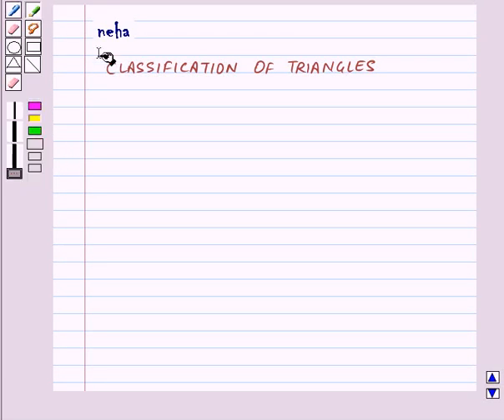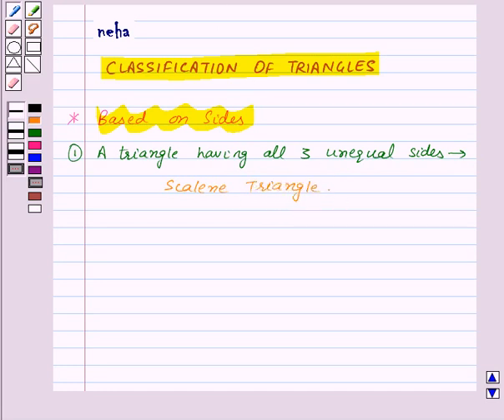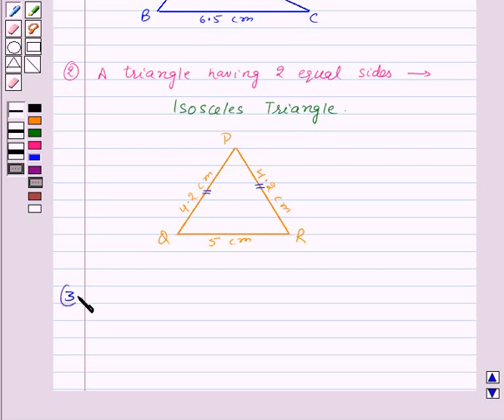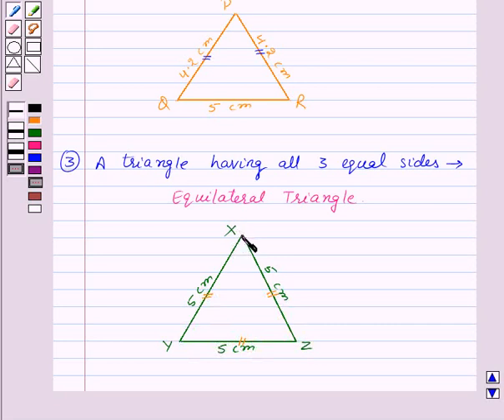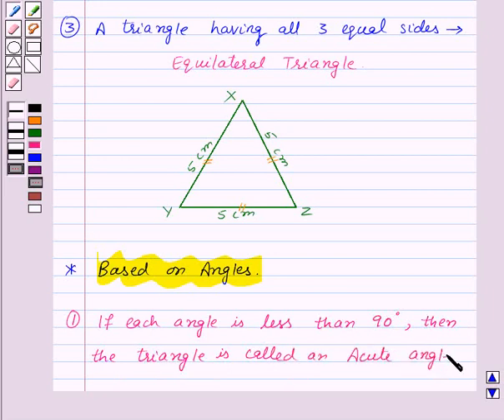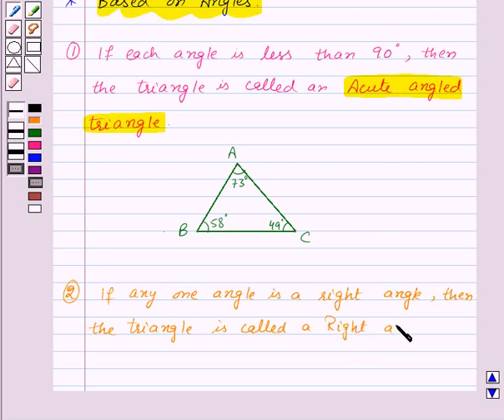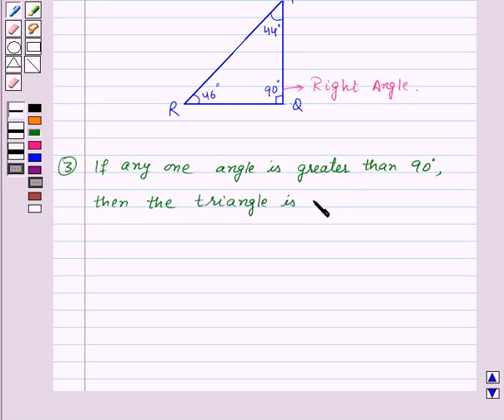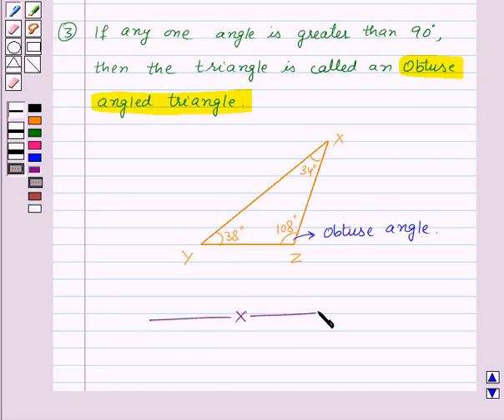Maths VI NCERT 2007 5 KC3